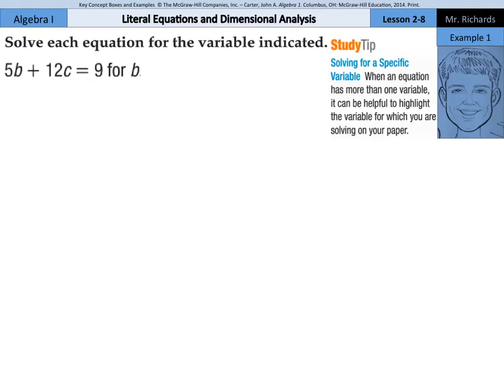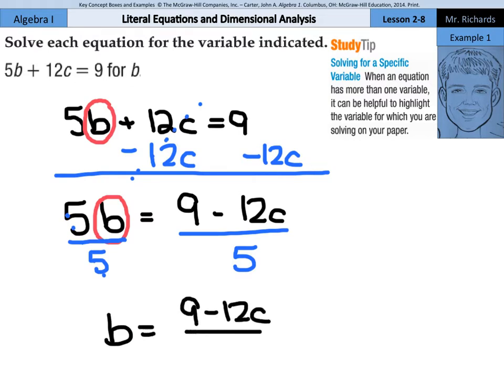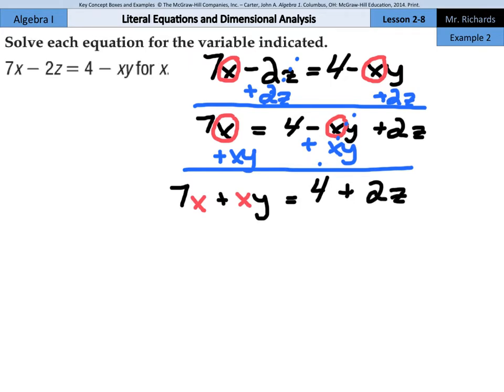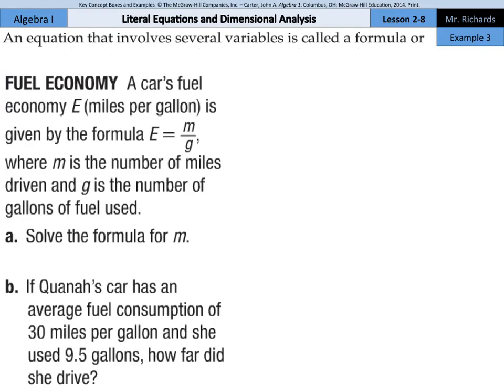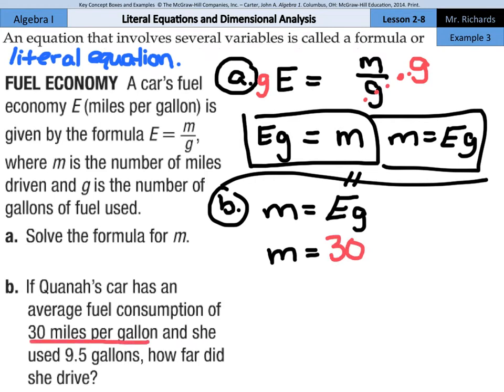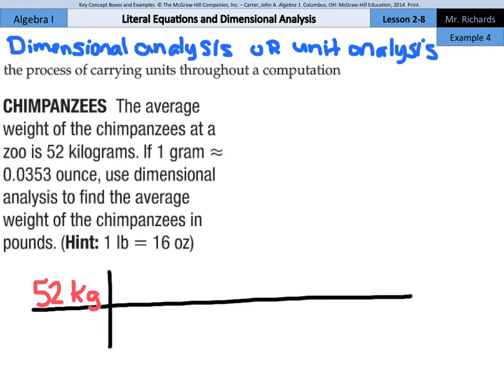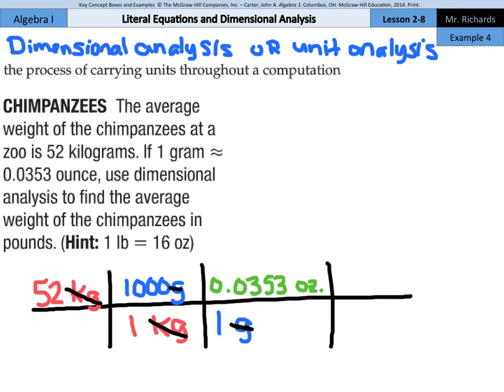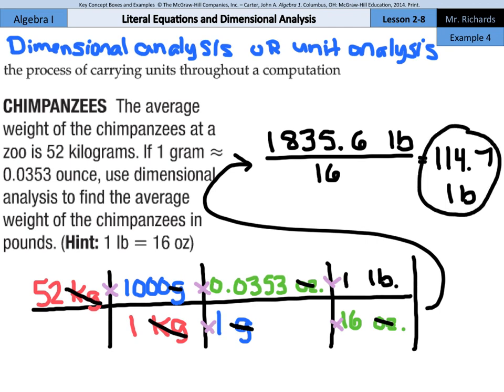Literal Equations and Dimensional Analysis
2.8 - Literal Equations and Dimensional Analysis (8th Grade Algebra I)

Sources of examples/illustrations/pages:
8-4/Algebra I: Key Concept Boxes and Examples  © The McGraw-Hill Companies, Inc. – Carter, John A. Algebra 1. Columbus, OH: McGraw-Hill Education, 2014. Print.

8-3/Course 3 Math: Book Pages and Examples © The McGraw-Hill Companies, Inc. – Glencoe Math Course 3

7-4/Pre-Algebra: Key Concept Boxes, Diagrams, and Examples  © The McGraw-Hill Companies, Inc. – Carter, John A. Glencoe Math Accelerated. Columbus, OH: McGraw-Hill Education, 2014. Print.

7-3/Course 2: Book Pages and Examples © The McGraw-Hill Companies, Inc. – Glencoe Math Course 2